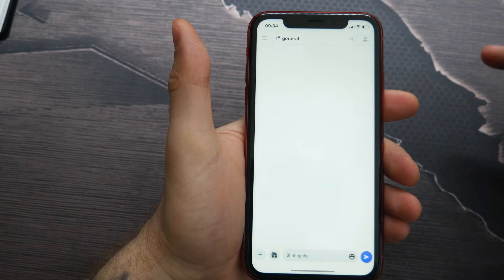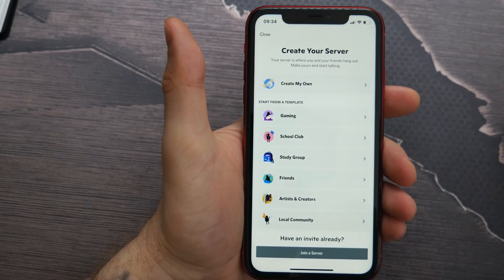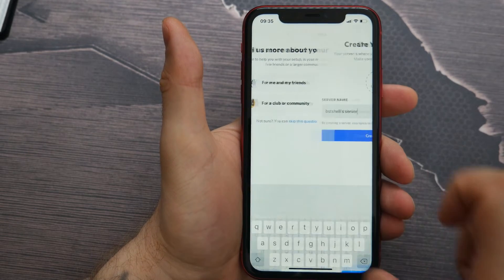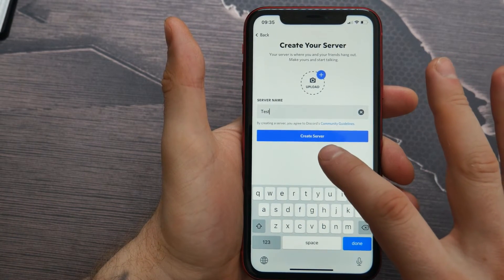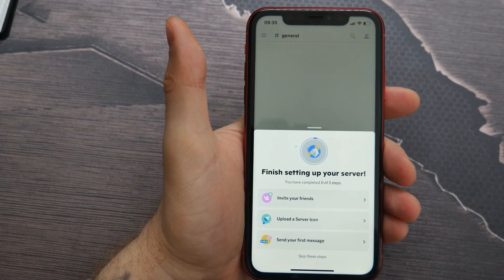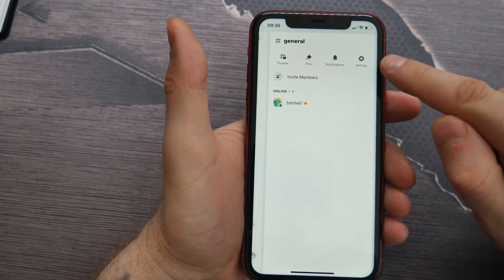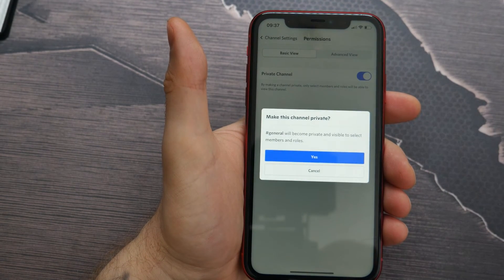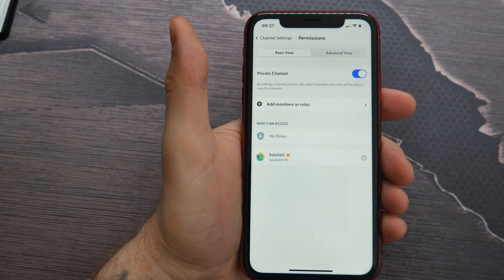How To Make A Private Discord Server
In this video i show simple way How To Make A Private Discord Server